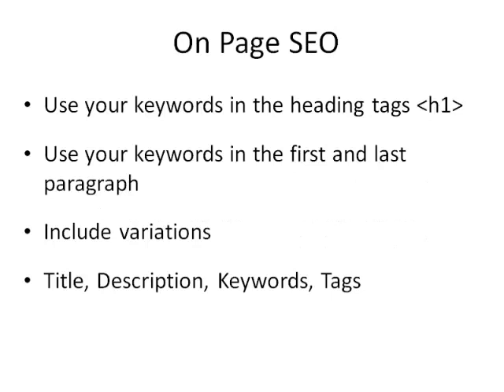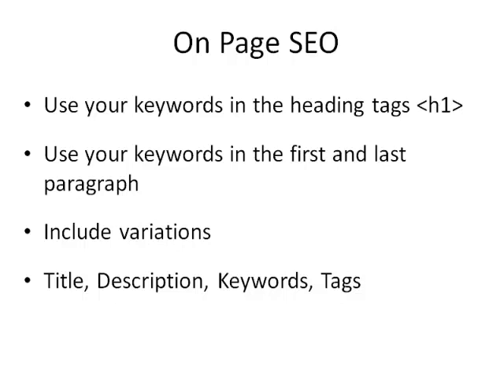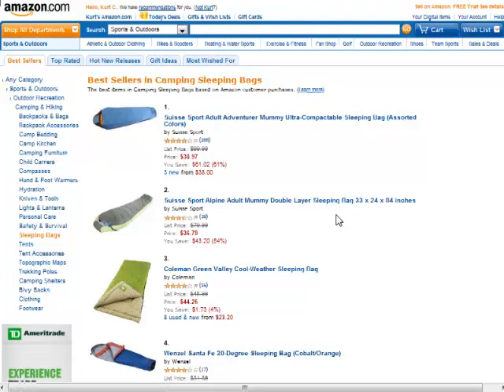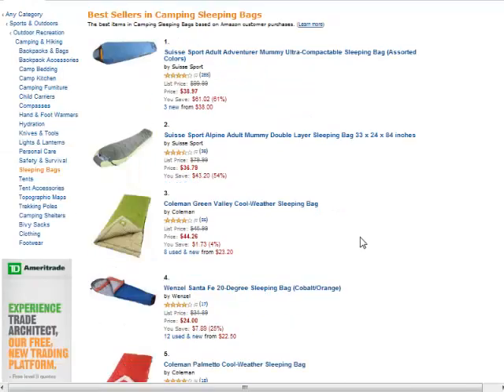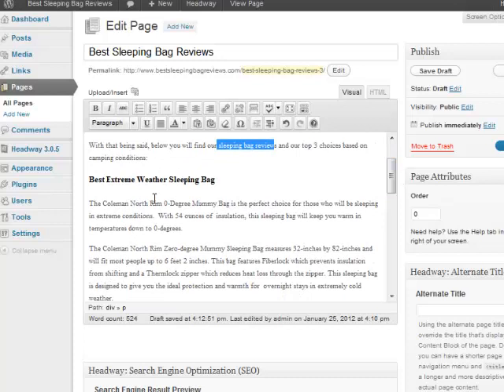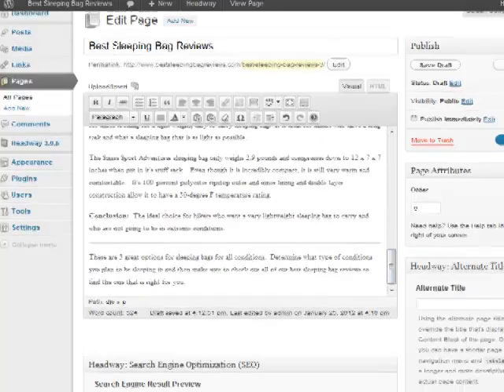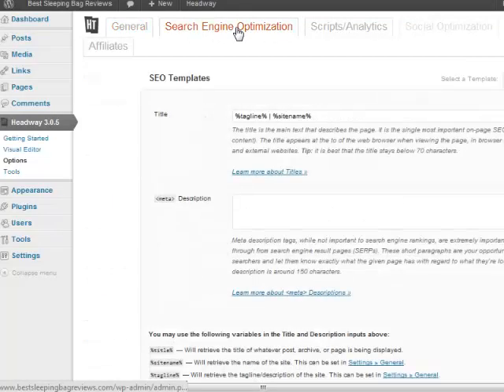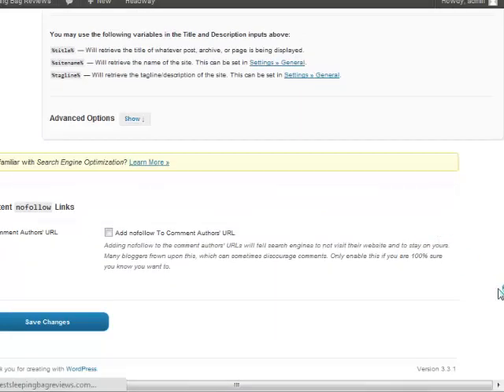Commission Strength / Part 5